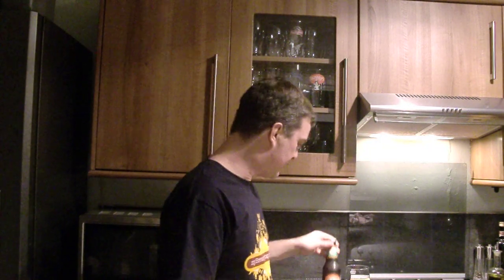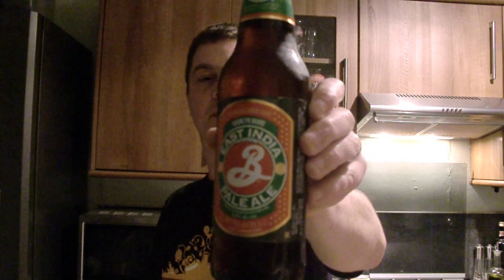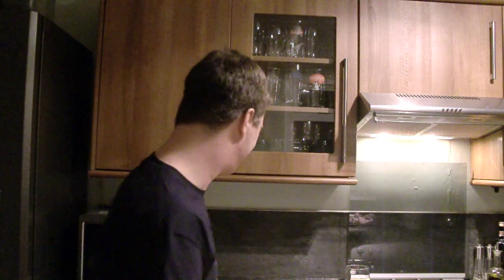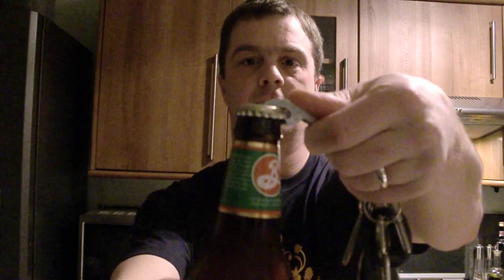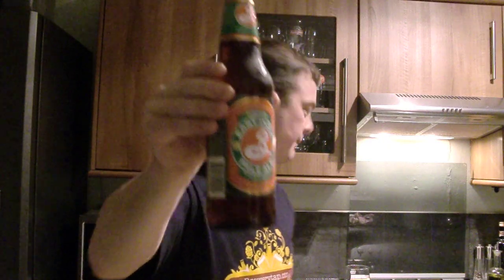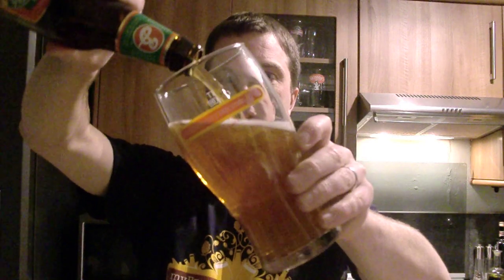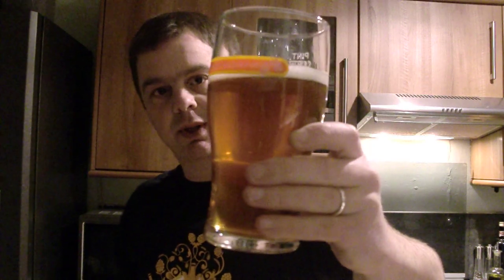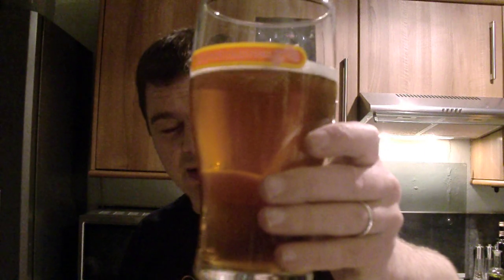Brooklyn East India Pale Ale By Brooklyn Brewery | American Craft Beer Review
Brooklyn East India Pale Ale by Brooklyn brewery is a fantastic Pale Ale bursting with flavour, watch the review to find out more on this drink. American Craft Beer Review